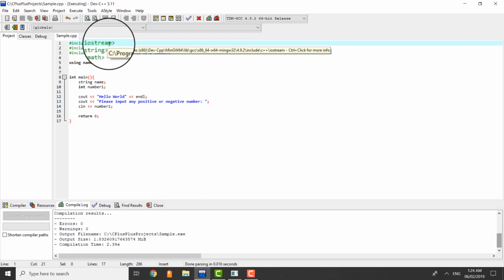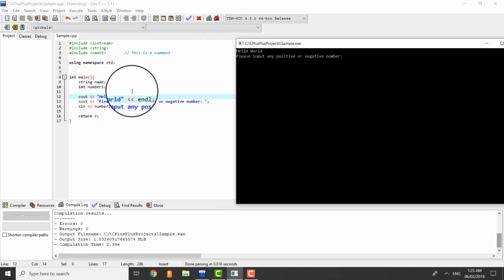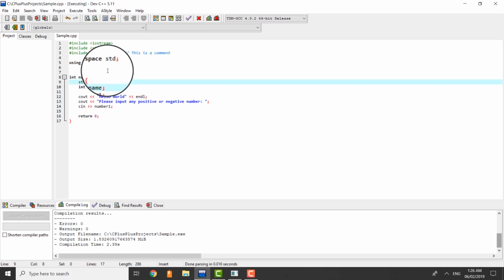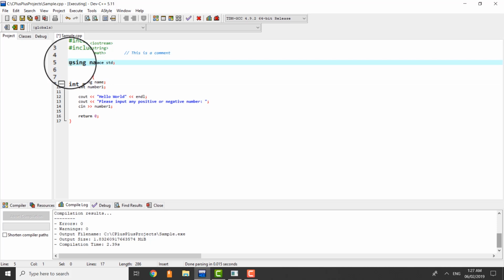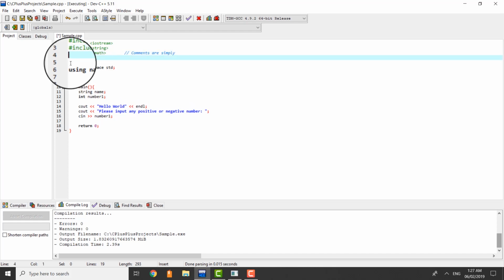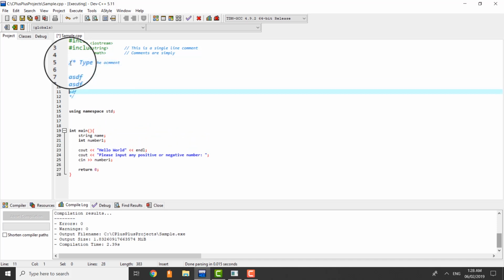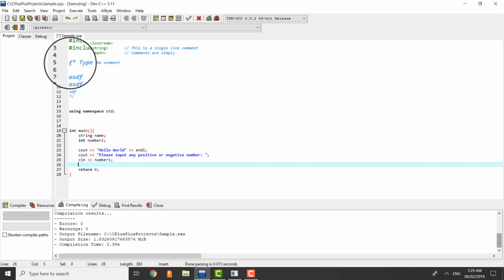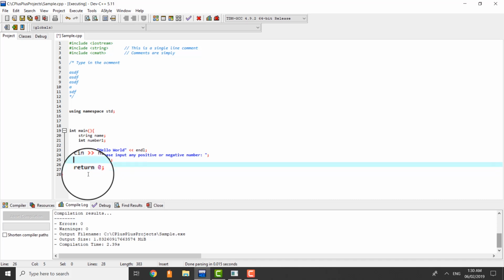Things You Need To Learn About Basic C++ Programming (2019) | The Know Hows